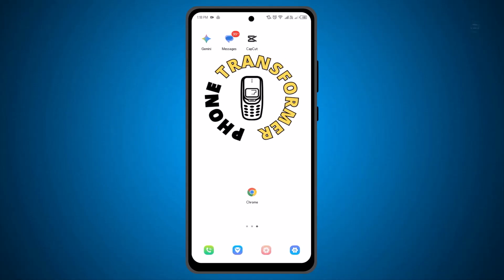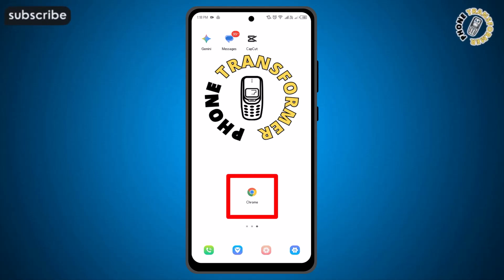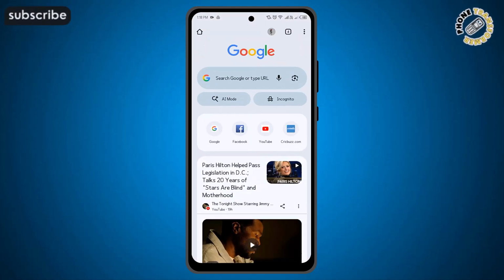How to Delete Cookies on an Android | Speed Up Browsing & Protect Privacy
📝 Learn exactly how to delete cookies on an Android device to speed up your browsing and protect your online privacy. This step-by-step guide walks you through the process using the Google Chrome browser to clear these tracking files. Removing cookies can resolve website loading issues and keep your online activity more secure. We'll show you how to navigate the settings to target and delete cookies and site data specifically. Follow along to give yourself a cleaner, faster, and more private browsing experience on your Android phone or tablet.

⏱️ -- TIMESTAMPS --
0:00 - Introduction & Benefits of Deleting Cookies
0:18 - Step 1: Open Google Chrome App
0:32 - Step 2: Tap the Three-Dot Menu
0:46 - Step 3: Click "Delete Browsing Data"
1:04 - Step 4: Tap "More Options" (Advanced Tab)
1:18 - Step 5: Select "Cookies and Site Data"
1:37 - Step 6: Tap "Delete Data" to Finalize